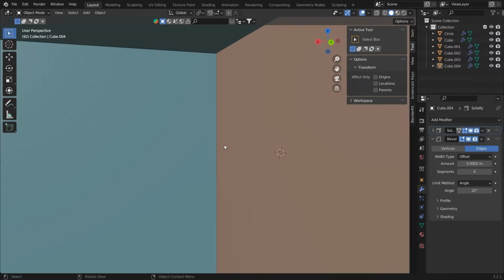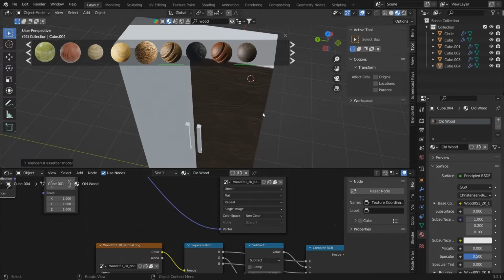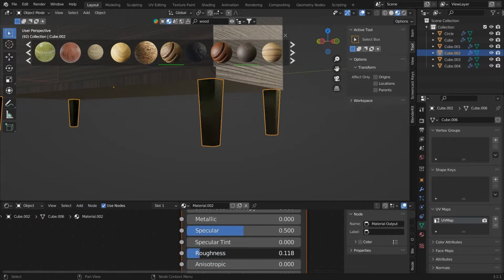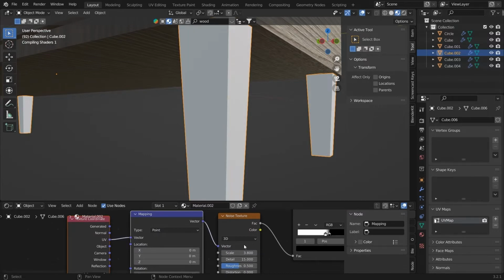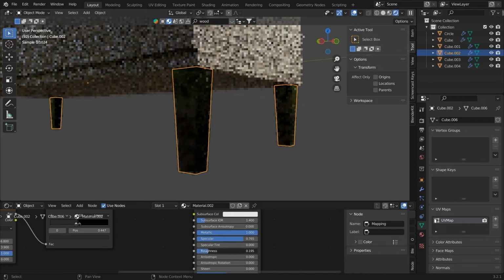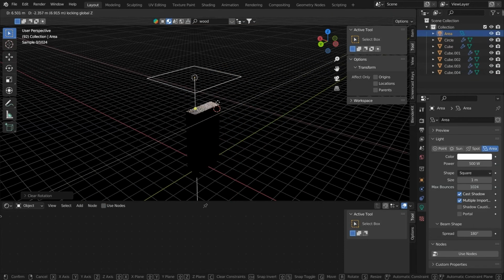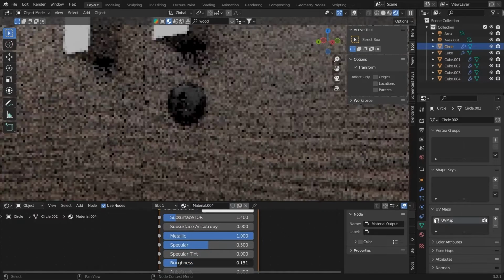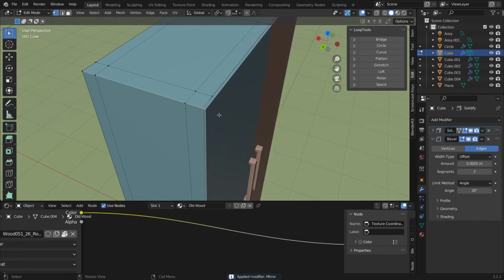Learning Blender From Scratch Modelling a Cupboard || EP. 5 || [Blender 3.3 Course]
Welcome to the Episode 5 of the full Blender beginner course. In this course we will cover all aspects of Blender 3.3, from A to Z. At the end of this complete Blender course for beginners you will be able to move between the different Blender tools in complete autonomy and 3D model any model you want ✌

The goal of this beginner Blender course is to make you an expert in 3D modeling with Blender. This video is only part 5 in a series of videos course that takes you through learning blender in a simple and methodical way 📝

The fourth episode of this course focuses on how to use Blender tools for beginner.

A small gesture for you that has a huge impact on me 🙏